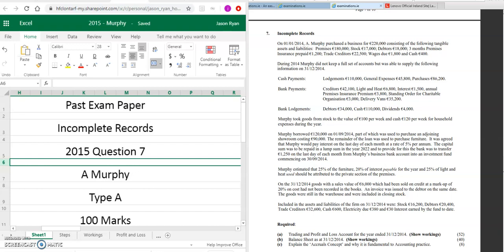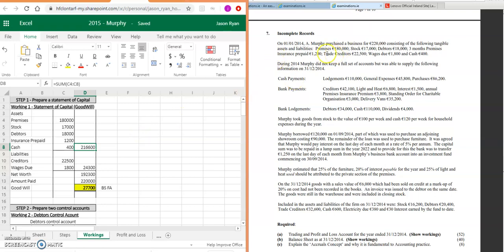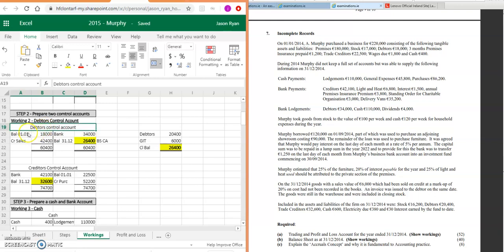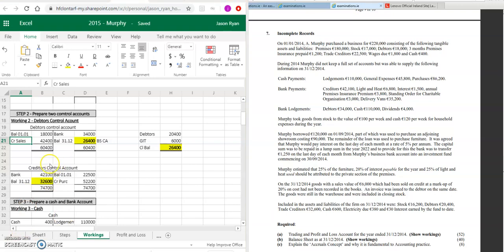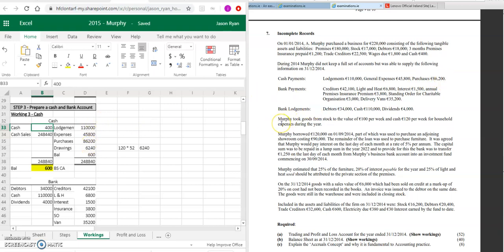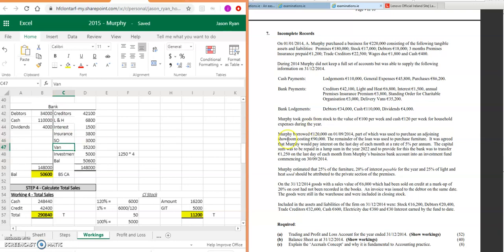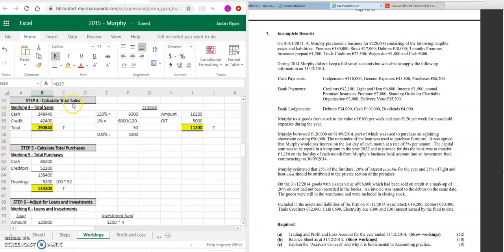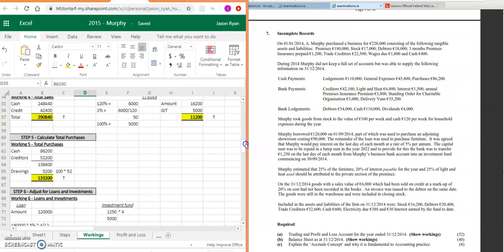2015 Murphy Part 1 Incomplete Records type A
Leaving Certificate Accounting - Incomplete Record (Type A) 2015 Question 7 Murphy Part 1 of 3